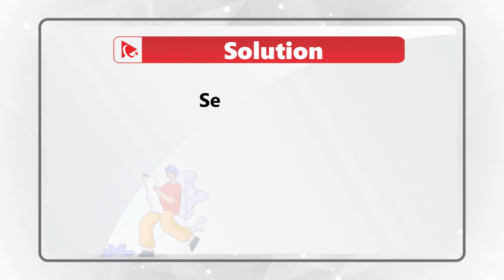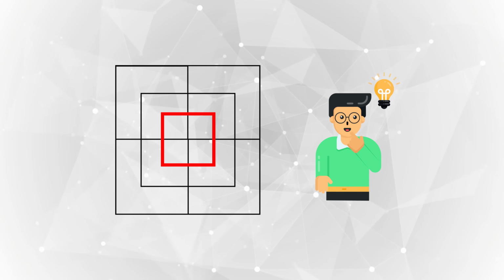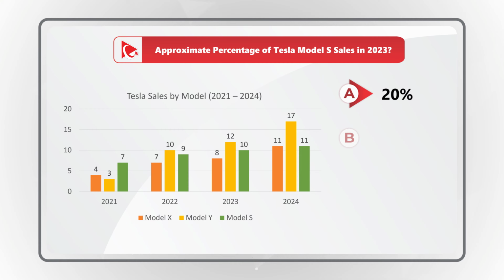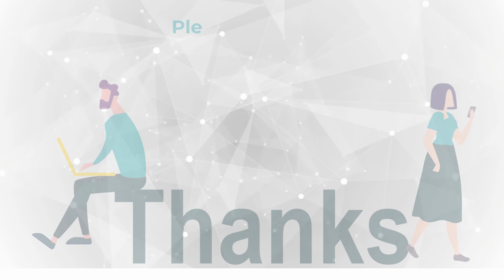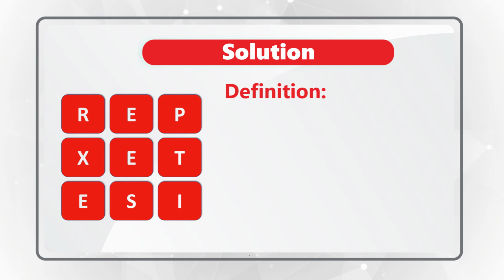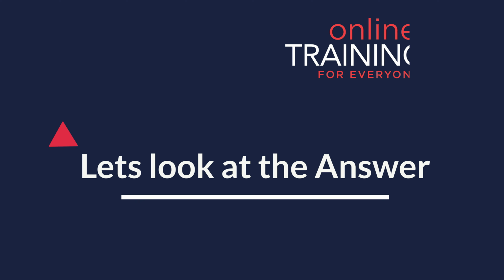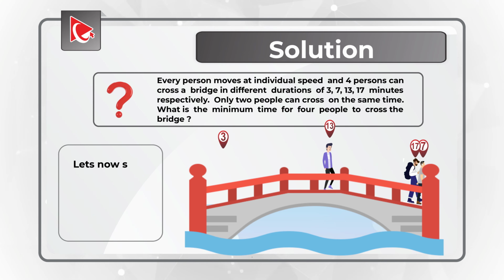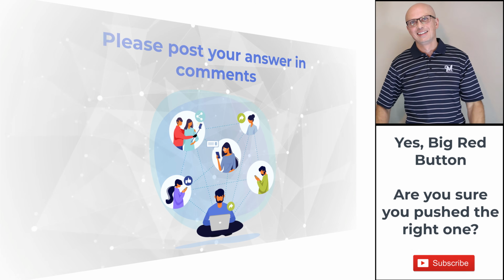Lockheed Martin IQ & Aptitude Employment Assessment Test!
Lockheed Martin in a global security and aerospace company. Very frequently Lockheed Martin would like to test job candidates before hiring and uses Aptitude Assessment Test to determine candidate’s fit for the position as part of the employment process. Learn how to get ready for Assessment Test that you might encounter as part of employment process. In this tutorial you will learn typical assessment exercises, asked during interview assessment test.